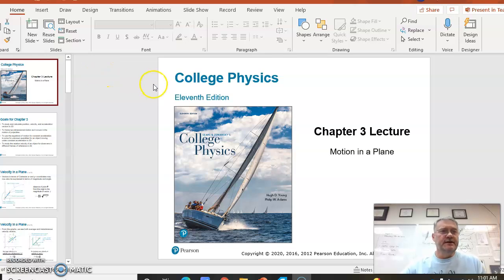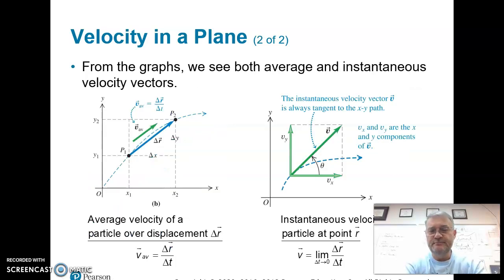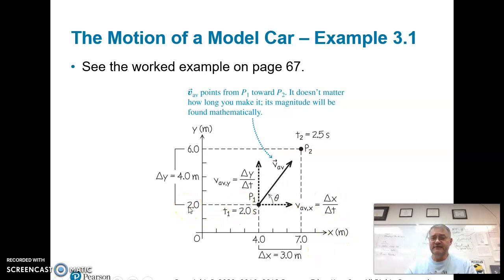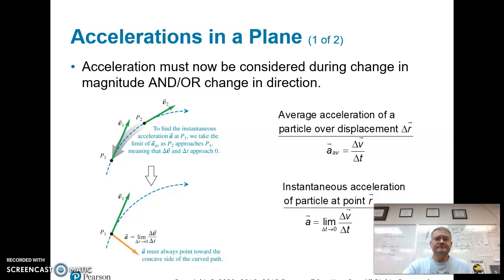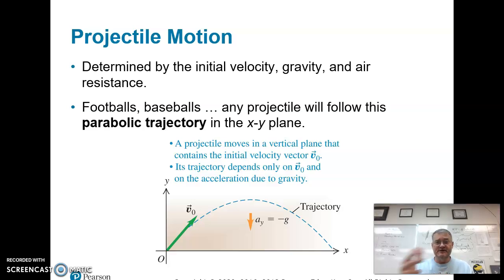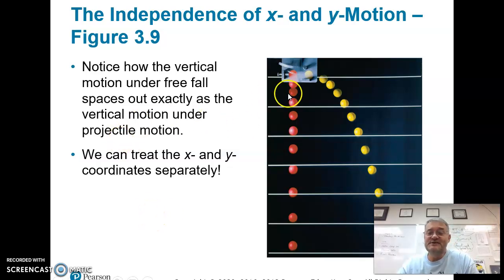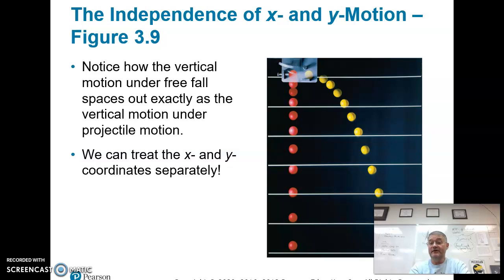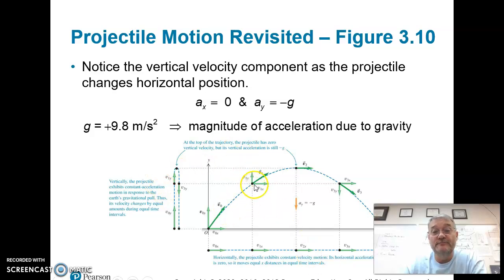Chap 3 1301